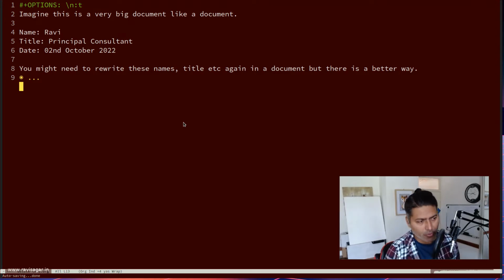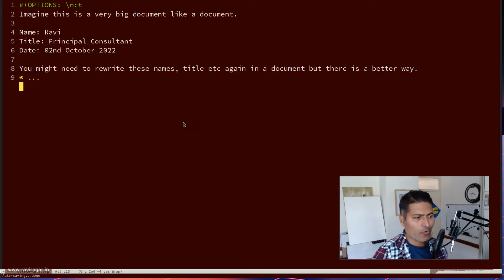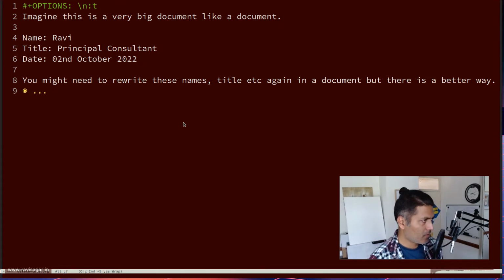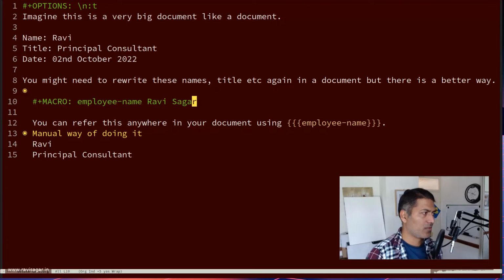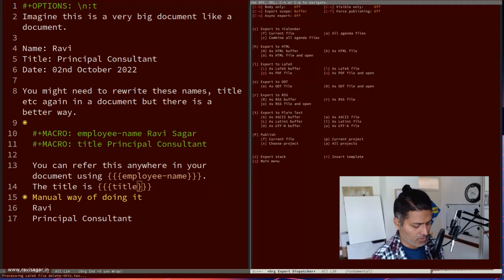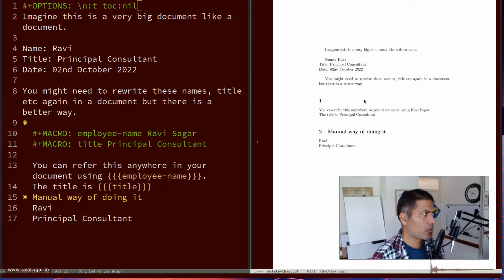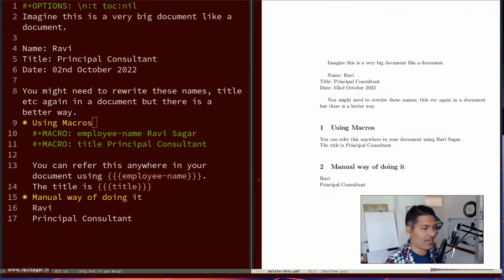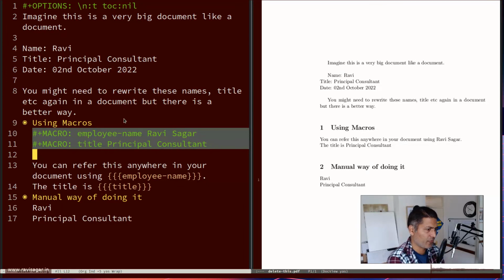Org mode - Macro replacement, variables in org files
When writing big documents you may want to use macro replacements, they are like variables which will be replaced by the global value on export. Saves lot of time and helps you in creating consistent documents.